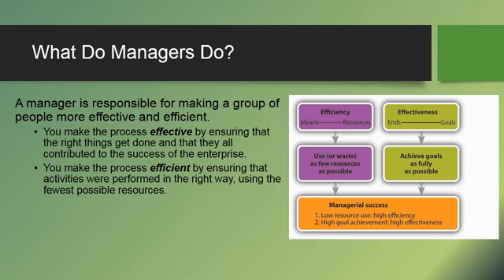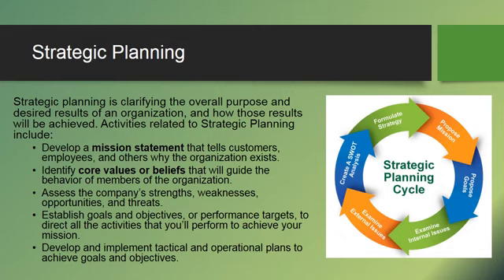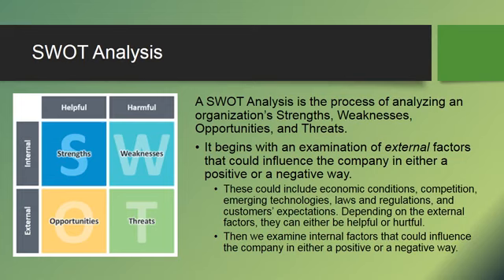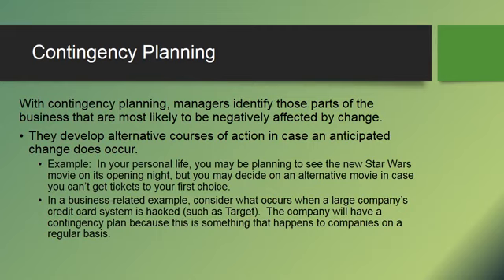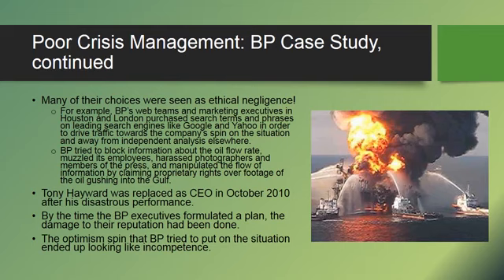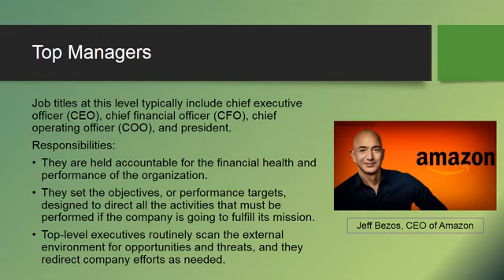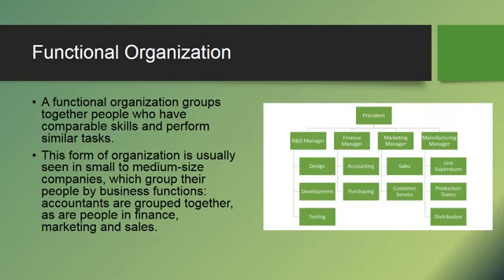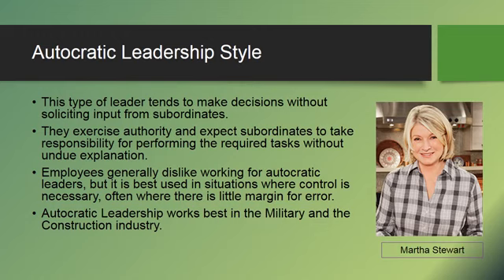Diplomacy Course (8) Management 2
Business management is the coordination and organization of business activities. Business managers oversee operations and help employees reach their top productivity levels. A business manager may also supervise or train new employees, help a business reach its operational and financial objectives.